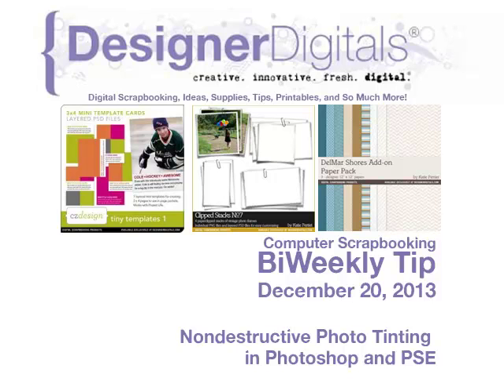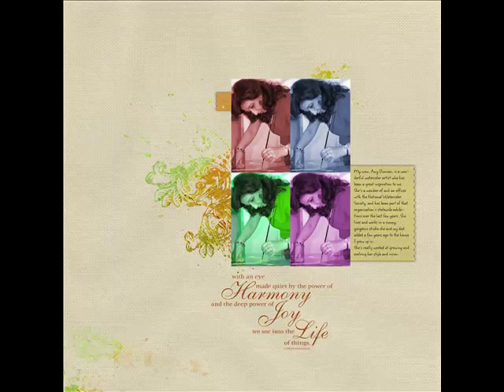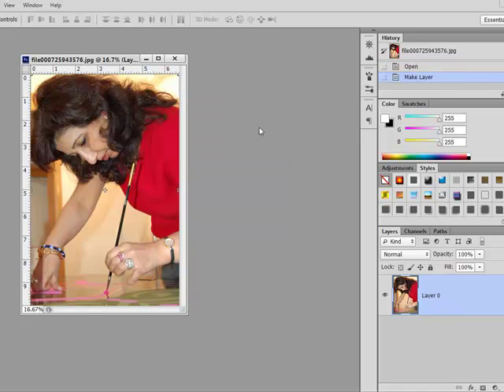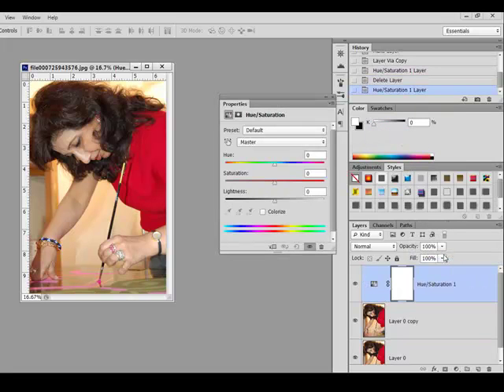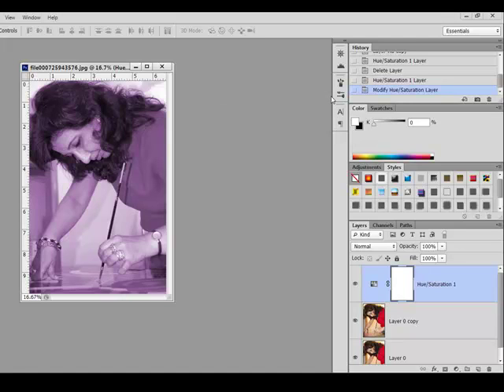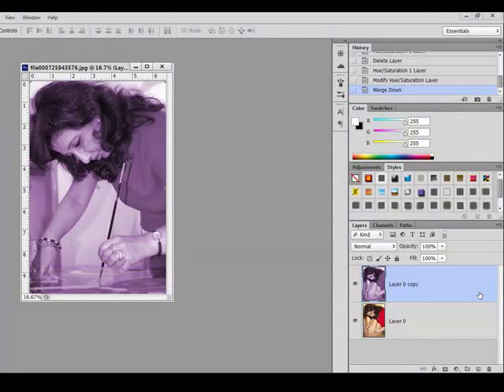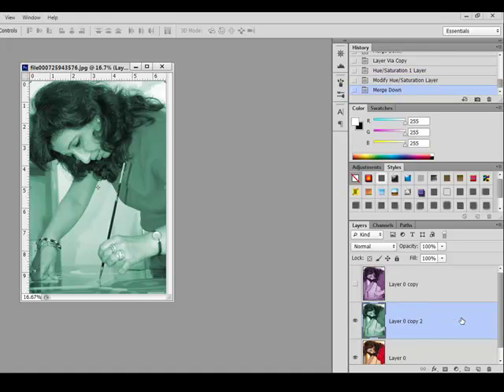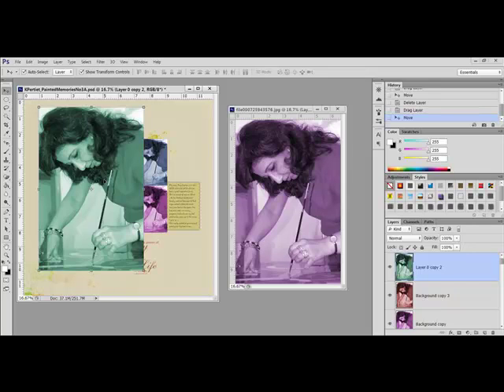Photo Tinting Using Adjustment Layer Presets in Photoshop and PSE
Adobe Photoshop and/or Photoshop Elements Video how-to from DesignerDigitals. This week: Photo Tinting Using Adjustment Layer Presets in Photoshop and PSE.